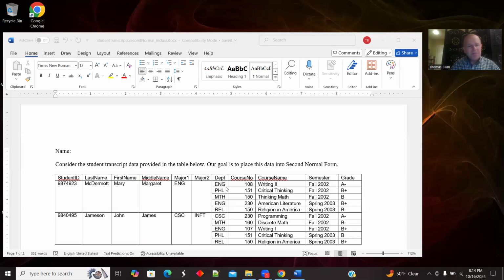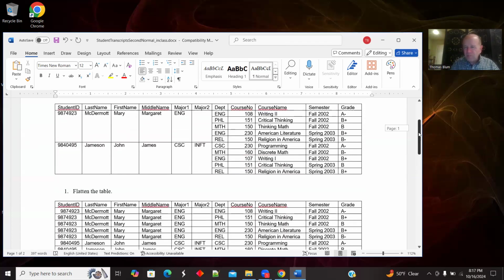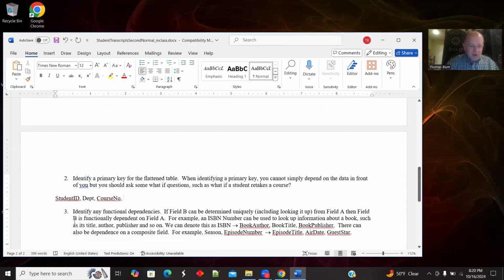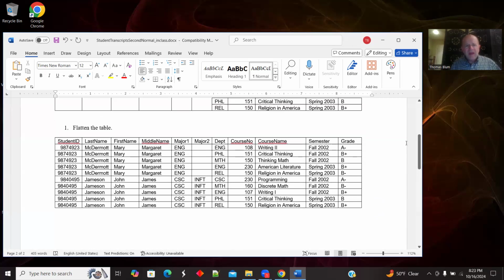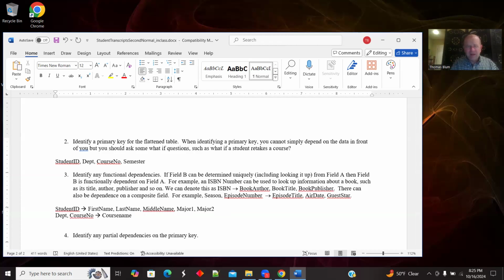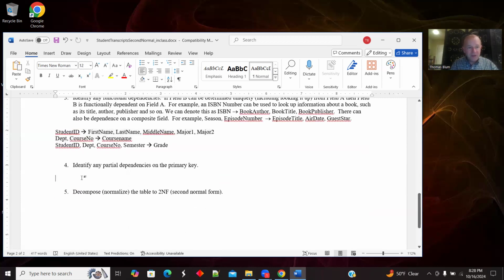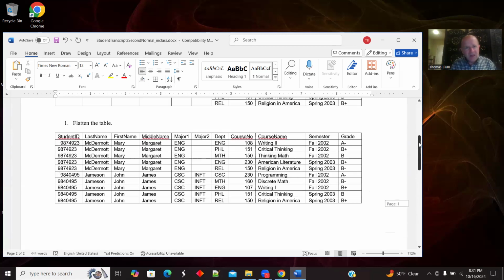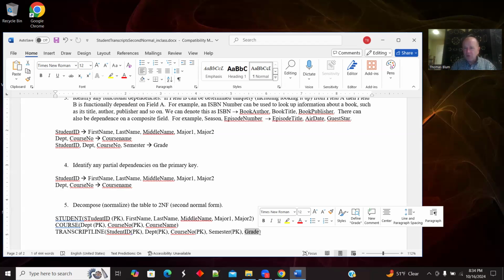Database Normalization Demonstration: Second Normal Form (2NF) -- Student Transcript Example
In this video we go through a Second Normal Form (2NF) Normalization exercise on a Student Transcript example.  First we flatten the table to eliminate any multi-valued fields (moving us to First Normal Form). Then we identify a primary key for the flattened table. In this case the primary key is composite (contains multiple fields).  Next we look for functional dependences -- situation is which knowing one or more fields allows us to determine (including looking up) others. After that we identify which of our functional dependences have a "determinant" which is part of our primary key. We use these partial dependences to decompose the original table into smaller tables. And we must be sure that we don't lose any relationships; a join query should be capable of reproducing the original data.